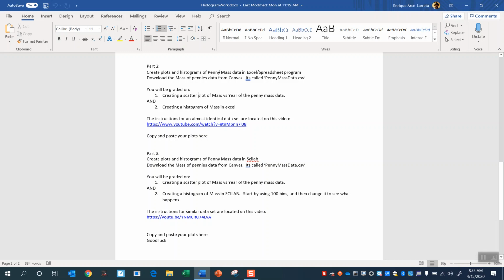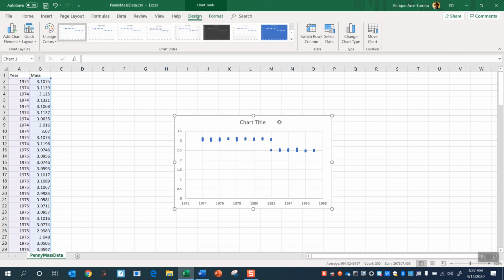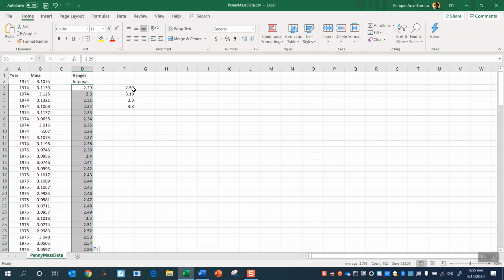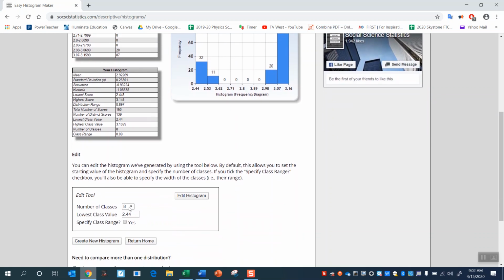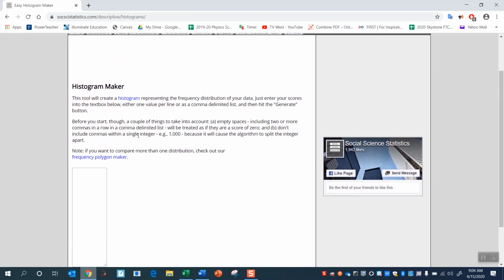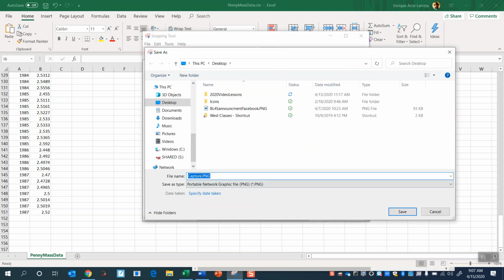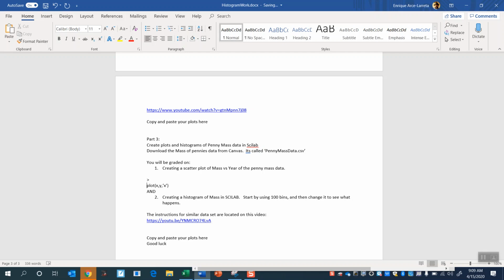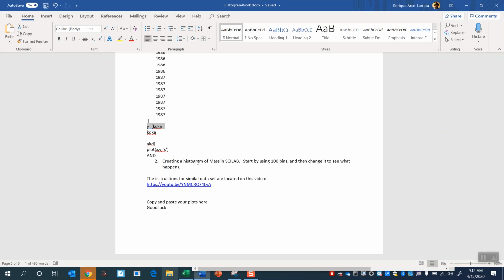Histogram Homework Help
Enrique Arce-Larreta
West High Science